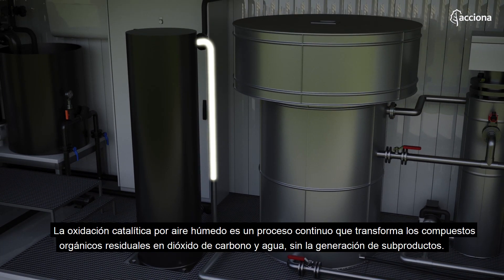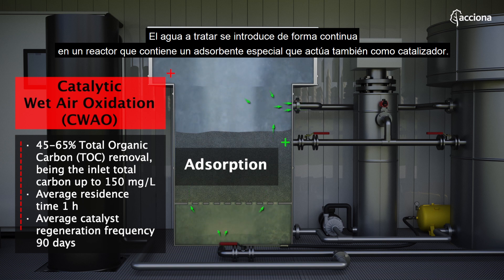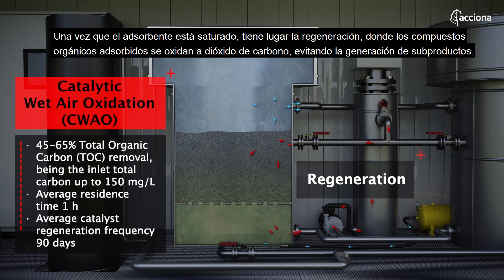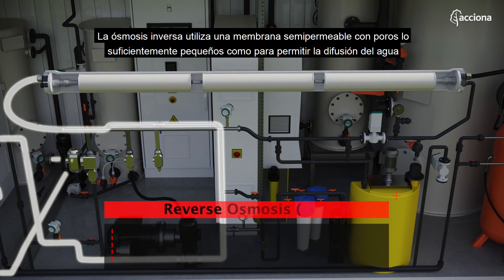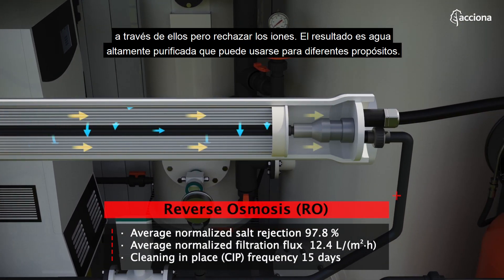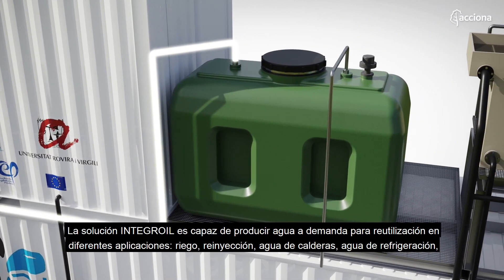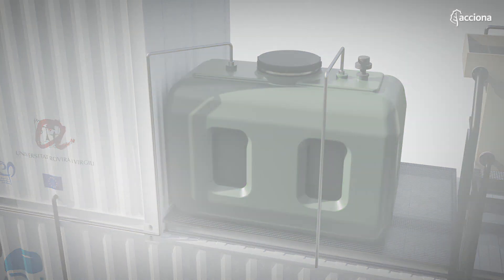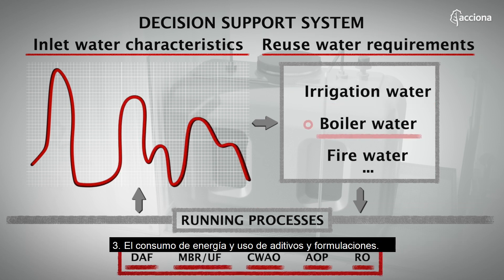Resultados INTEGROIL: reutilización de agua residual de petroleras y gasísticas | ACCIONA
ACCIONA ha presentado junto a sus socios, los resultados del proyecto europeo INTEGROIL, cuyo principal objetivo es favorecer la reutilización de agua residual de instalaciones petroleras y gasísticas, desarrollando una tecnología que aumente la reutilización en un 50 % (actualmente suele estar por debajo del 15%).